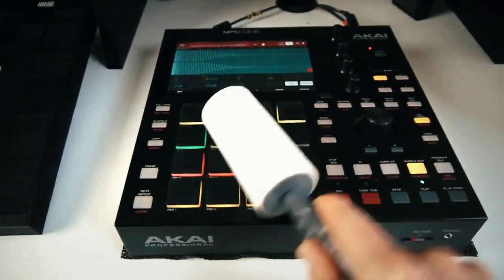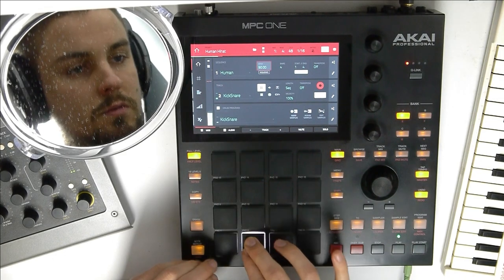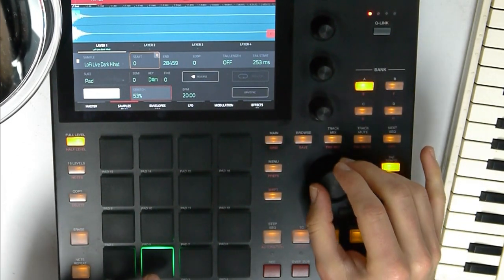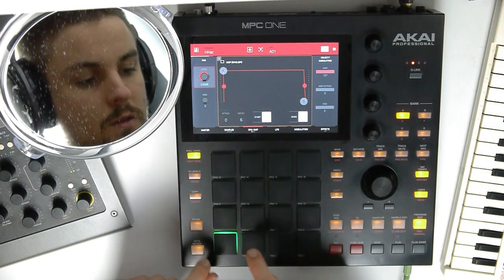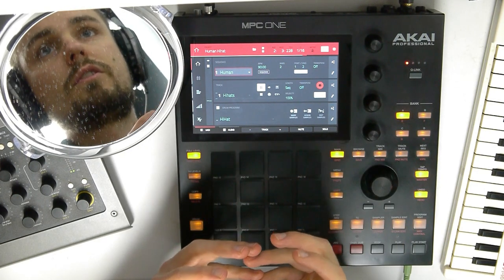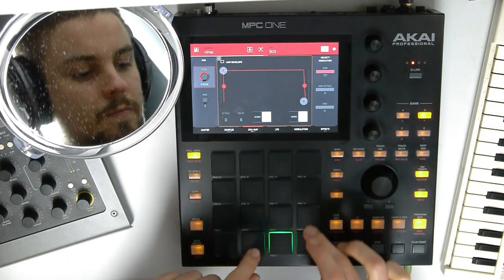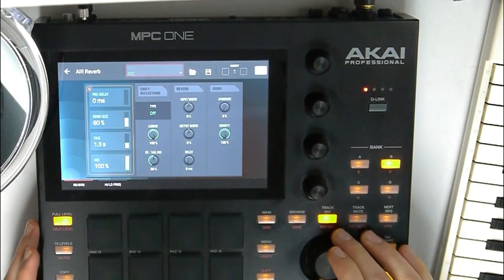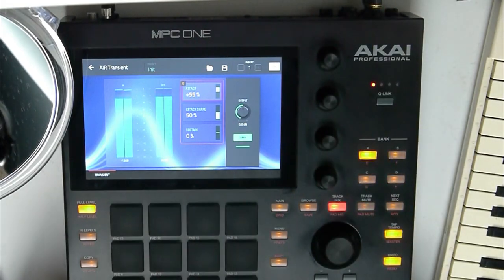Mpc One - 3 EASY Ways To Humanize Your Hi-Hats!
Also for MPC LIVE and X! FULL Workflow Tutorial //

★ DRUM KITS★

★ MPC TUTORIALS ★

★ MIXING & MASTERING / MPC SKYPE LESSON ★

★ BEATS & INSTRUMENTALS ★

Timeline:
0:00 Intro
0:32 Theory
1:20 Start
2:12 Kick&Snare
3:19 Hi Hat
4:05 Stretch
5:25 Open Hat
6:05 Levels
6:29 Attack
6:59 Recording Hats
7:35 Delaying Hats
9:15 Different Groove
10:00 Different Hats
10:45 Levels
11:00 Open Hat
11:15 Reverse it
11:50 Recording Hats
12:00 Hat rolls
12:38 Reverb
13:55 Different Pitch
15:00 Theory Talk
15:40 AIR Transient